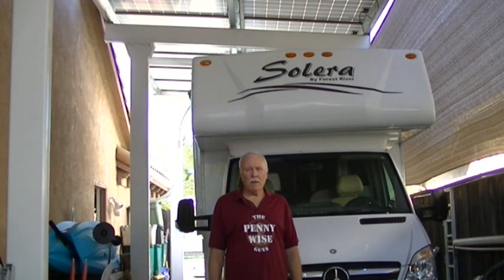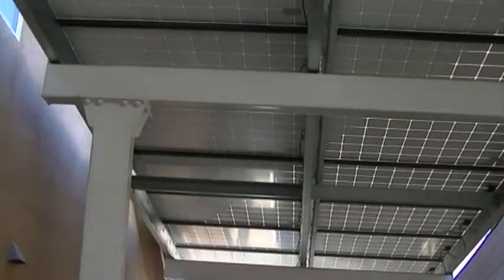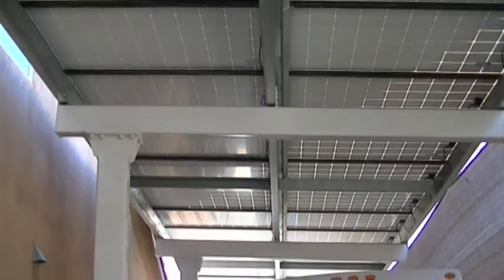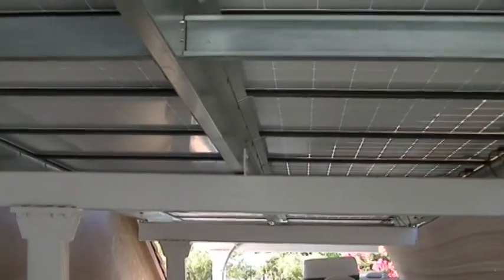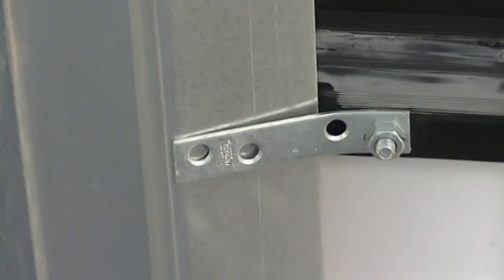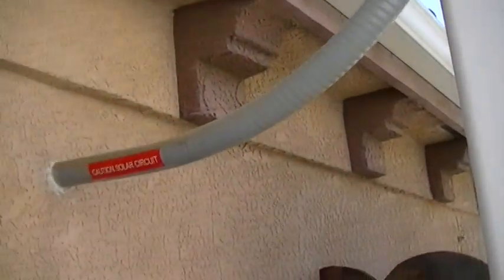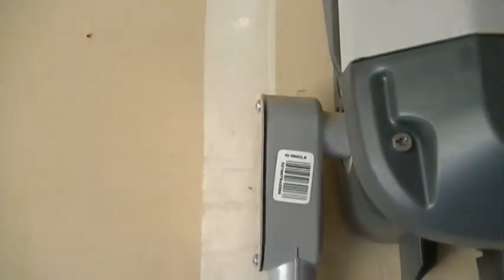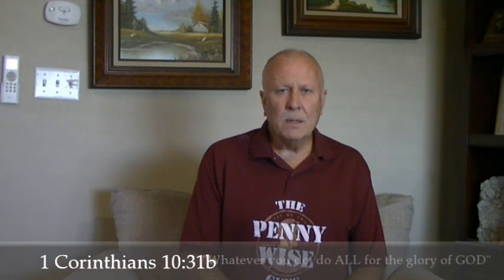Custom RV Cover & Solar Structure / Leak Proof Design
Our Custom Solar Structures are dual purpose designs that use the solar structure for more than just solar. This one is an RV shade cover that is a leak proof design that allows trailer or motor home storage without it getting rained on or damaged from the sun. I have many videos showing all my designs to inspire you to design your own system. I will teach you how to build these with my latest projects coming soon. Most of these unique designs can be built with one man DIY plus one or two helpers. I will show the step by step easy & cheap process to build a custom & water tight solar structure / patio.  DIYers can build one of these for far less money than you would think. Why install a solar system on your homes roof when you can build these beautiful coverings that add much value to your homes equity. Check out the ones that we customized with brick columns, ceiling fans, lights and more. Your imagination can create something awesome!  I am here to help you with any questions you may have and I am happy to share the tricks & hacks of the trade.